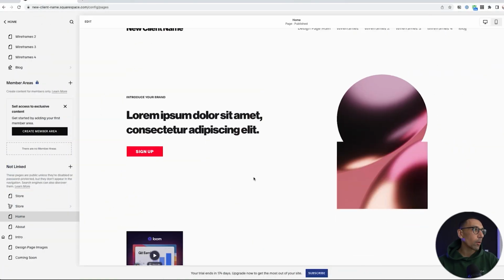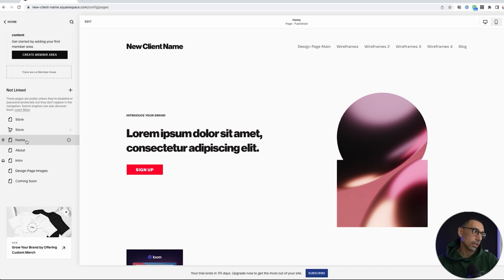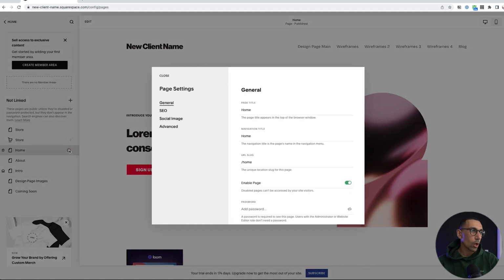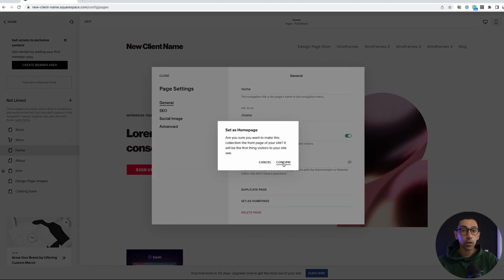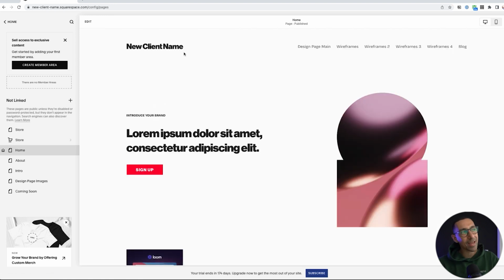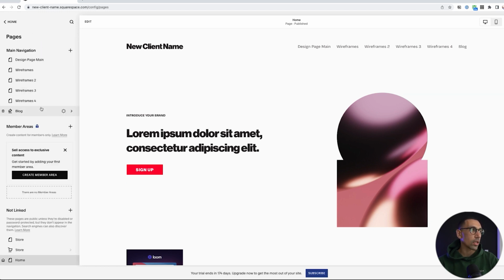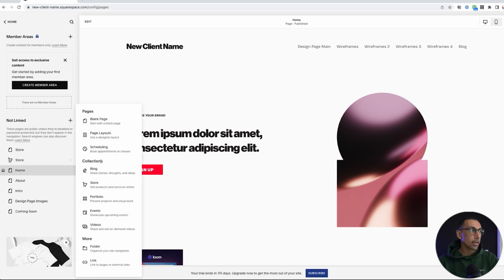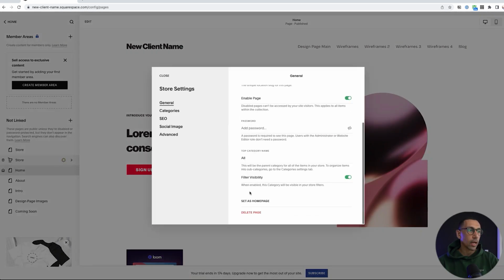Squarespace How to Make a Page a Homepage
In this video we'll show you how to set any main page on your Squarespace website as your homepage. Whether you want to highlight a specific product, service, or piece of content, this step-by-step guide will help you customize your homepage to fit your needs. Follow along and learn how to set any page as your homepage in just a few easy steps.

Timestamps:
00:00 - 00:17 Intro
00:17 - 00:40 Pages Panel
00:41 - 01:08 Page Settings
01:09 - 01:41 Bonus Video
01:42 - 03:55 Outro